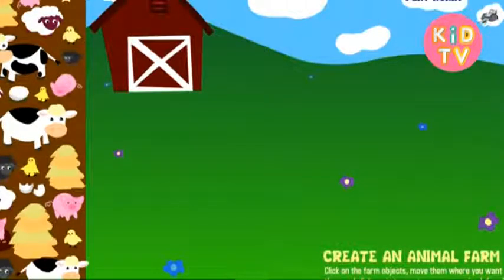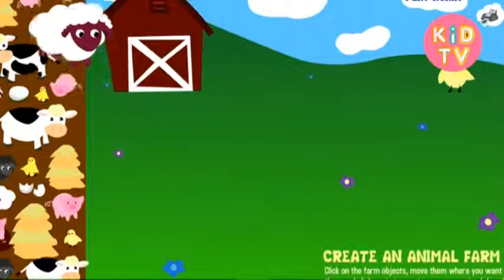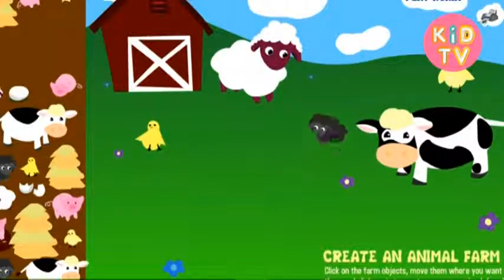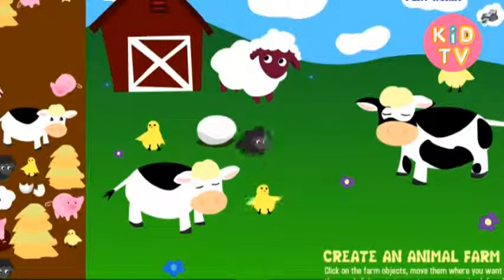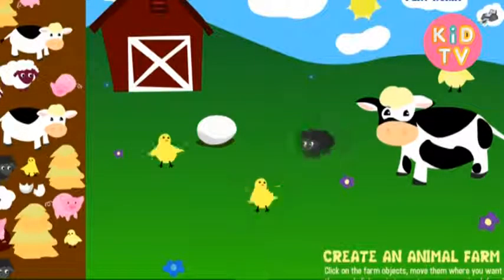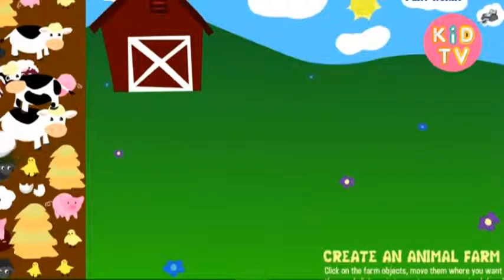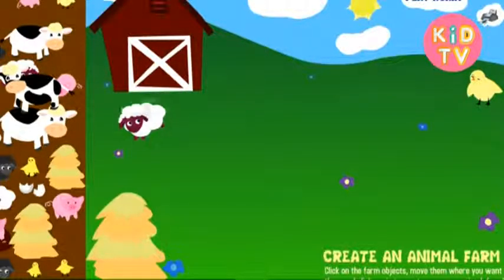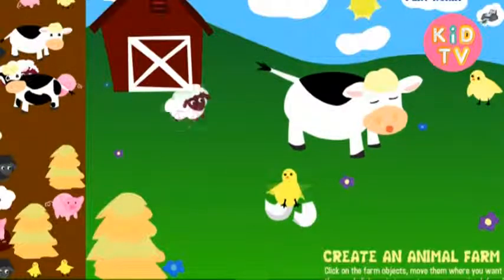Going To the Forest | Wild Animals for Kids - farm game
Going To the Forest | Wild Animals for Kids